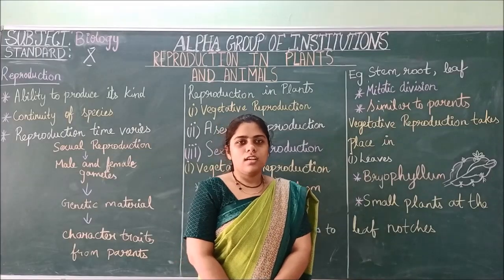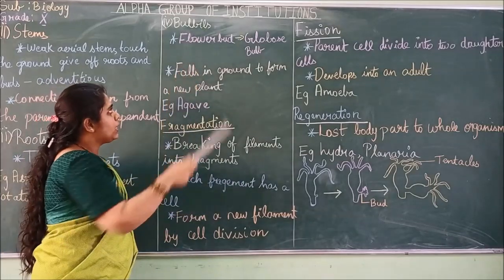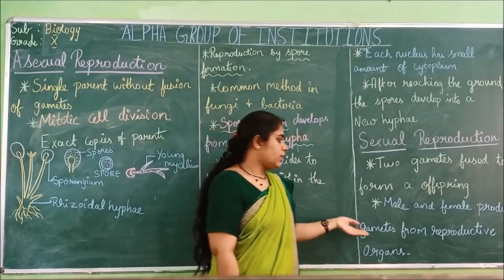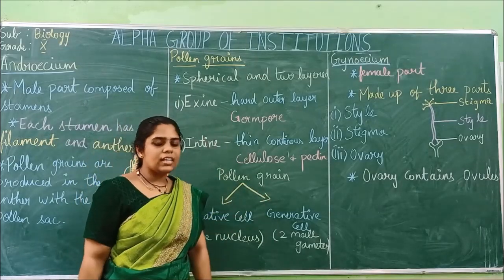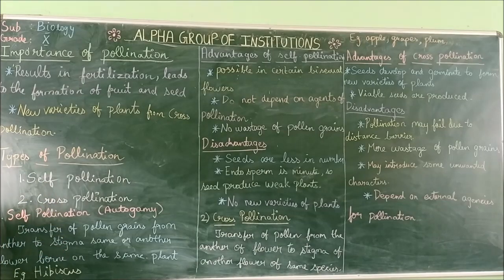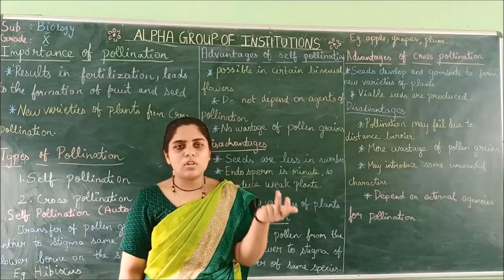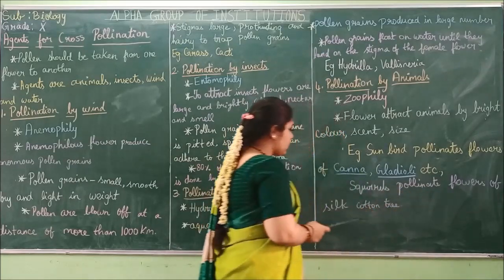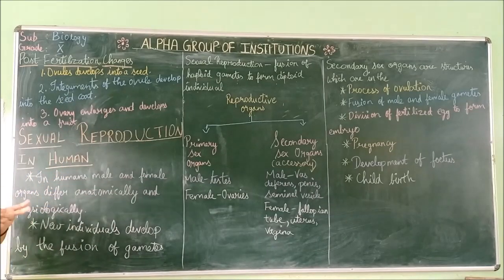GRADE IX BIOLOGY REPRODUCTION IN PLANTS AND ANIMALS PART 1